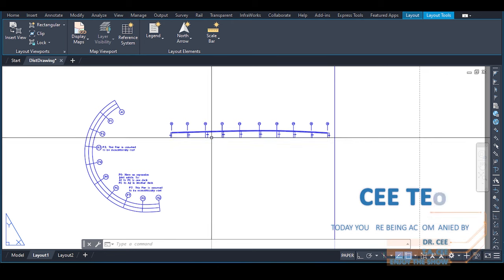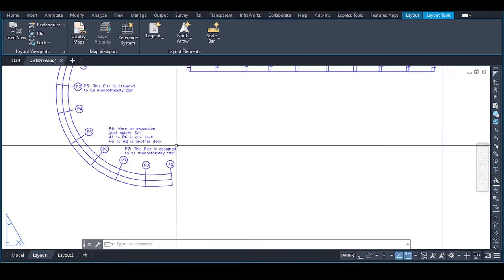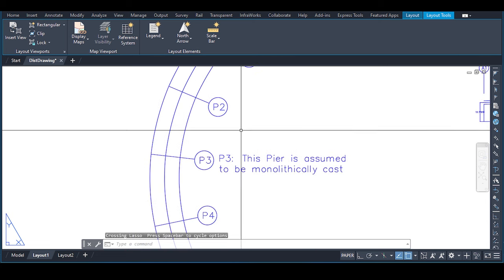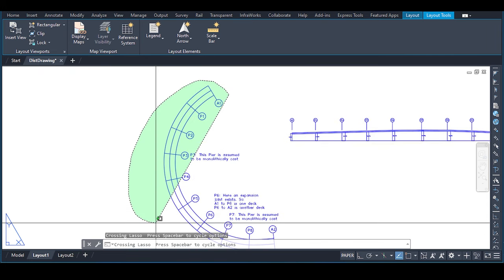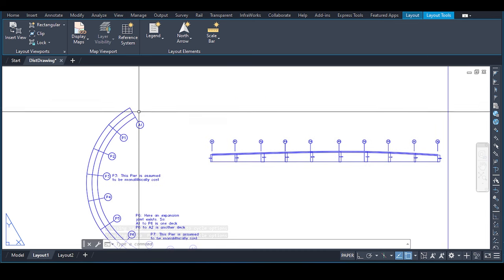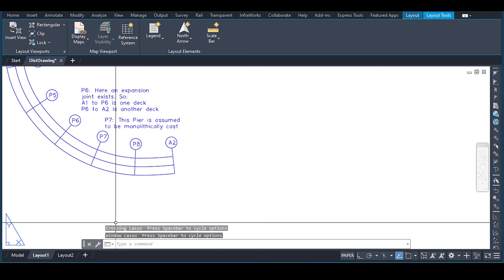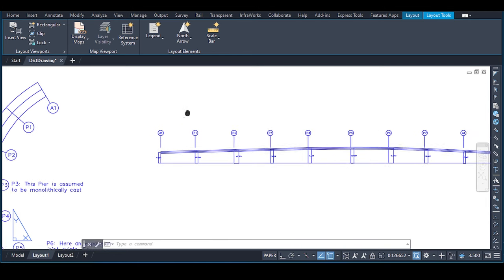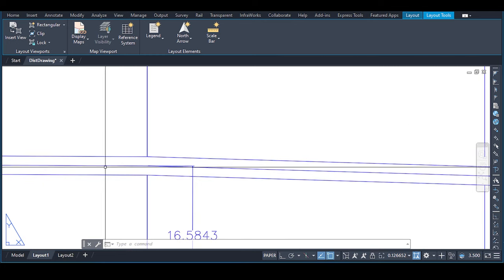Structural Modeling and Design of a Highway Bridge | Part 3: Bridge Schematic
This educational journey, delivered in a structured lecture format, will equip you with the knowledge and skills to tackle complex bridge design projects. Gain mastery over fundamental principles, delve into intricate analysis methods, and witness the practical application of theory in a real-world scenario.

Whether you're a seasoned professional seeking to sharpen your expertise or an aspiring engineer eager to build your foundation, this series offers invaluable insights. You'll gain practical knowledge applicable to your daily work or studies, solidifying your understanding of bridge design concepts and methodologies.

Each lecture focuses on a specific aspect of this impressive bridge, from the initial load analysis to the intricate design of crucial components.

Calling all civil engineers! ️ Prepare to delve into the heart of structural design with this comprehensive lecture series. We'll deconstruct a real-life highway bridge, brick by bolt, using genuine project documents from a leading consultancy firm. Dive into the calculations, conquer the challenges, and unearth the ingenuity behind this awe-inspiring infrastructure marvel.

Current Video Ideas for the Future:
- Highway Bridge
- Watertank with non-linear hinges.
- 3D elements in Dams or soil-structure interactions

Timestamps:
0:00 Hello Everyone!
0:22 Horizontal Alignment
5:53 Vertical/Longitudinal Alignment
8:26 That's that!